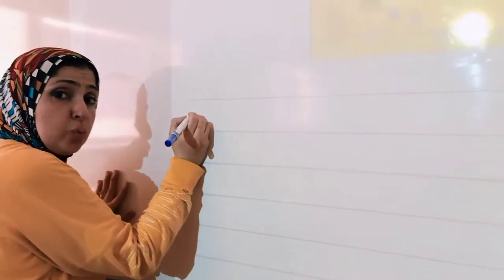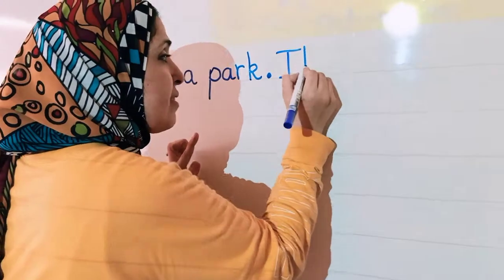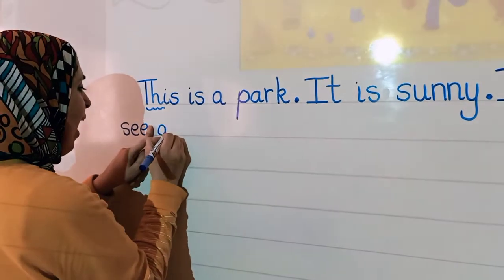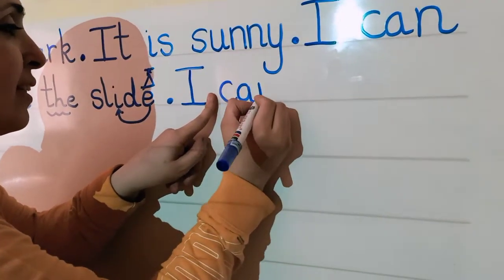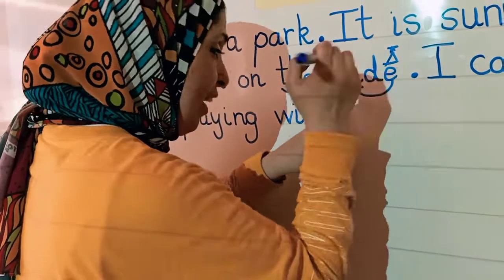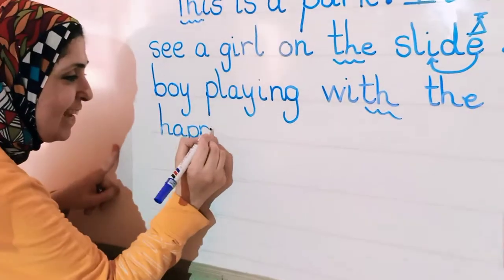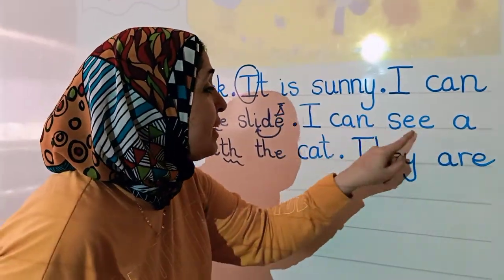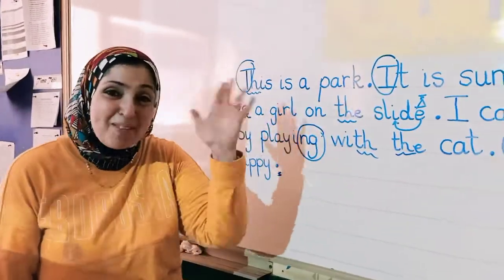" Free writing " In The Park